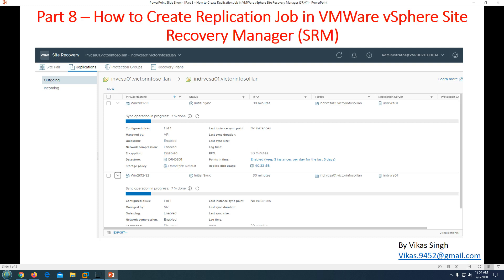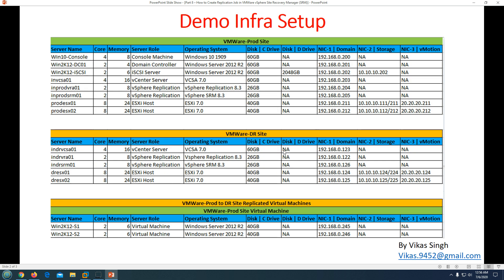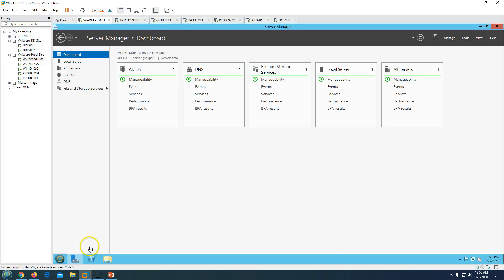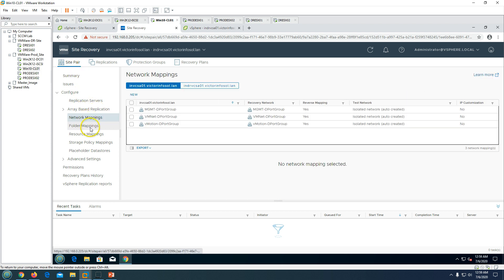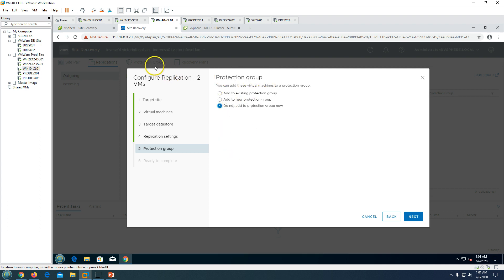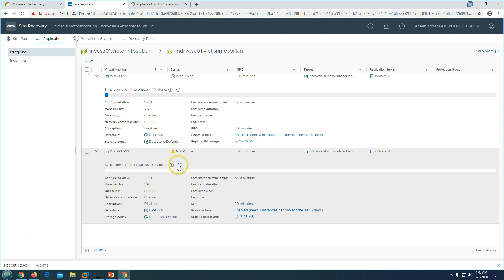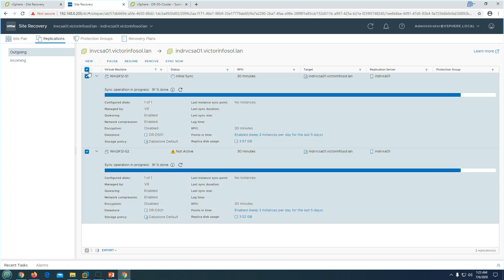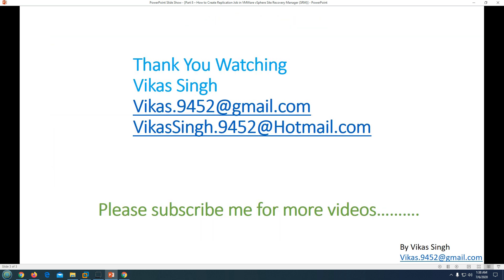Part 8 – How to Create Replication Job in VMWare vSphere Site Recovery Manager (SRM)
Hi Friends

In this videos you will see "Part 8 – How to Create Replication Job in VMWare vSphere Site Recovery Manager (SRM)"

Thanks
Vikas Singh